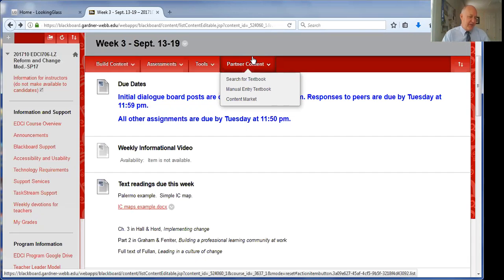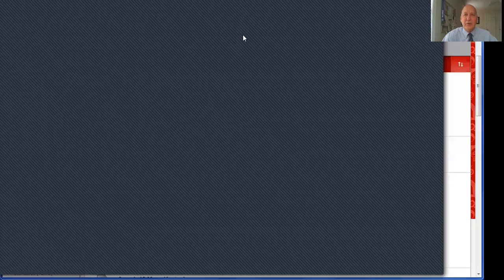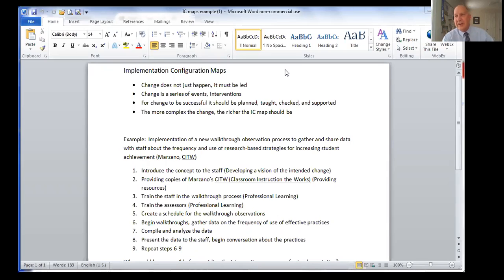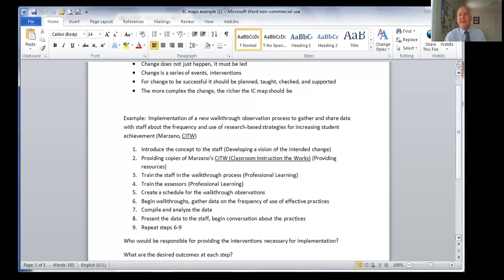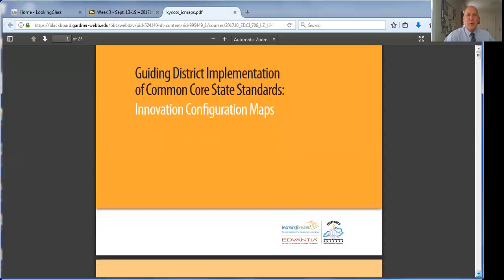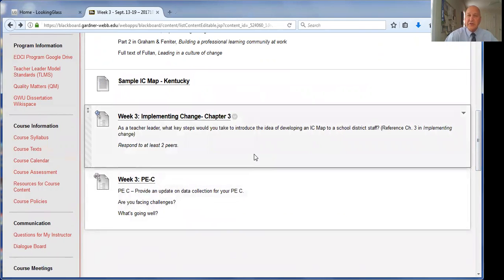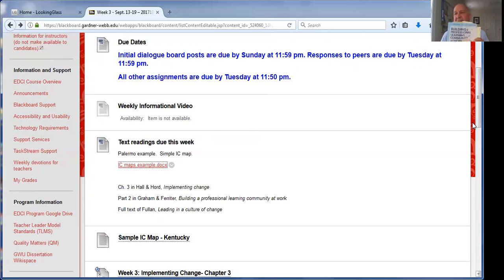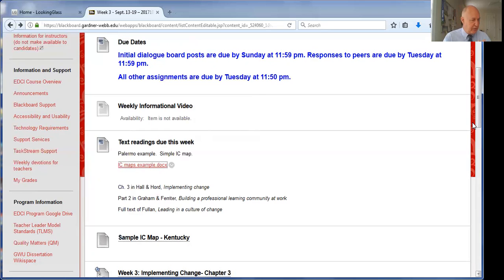EDCI 706 Wk 3 video